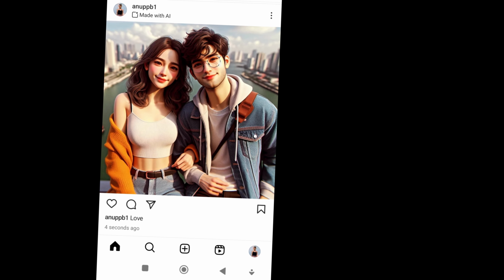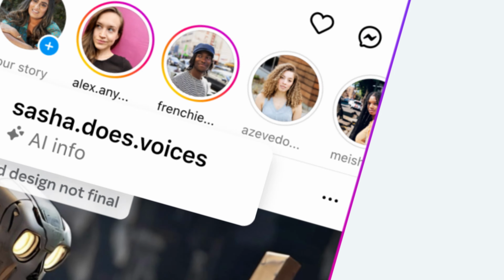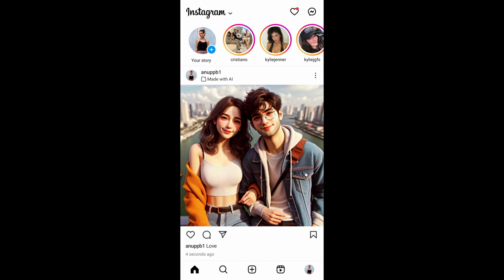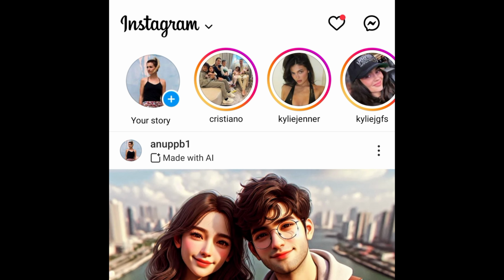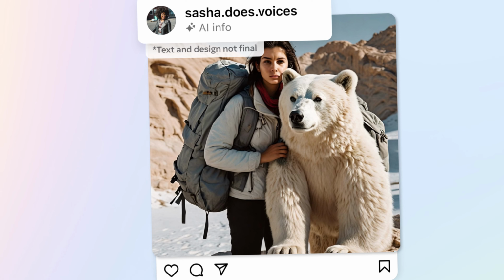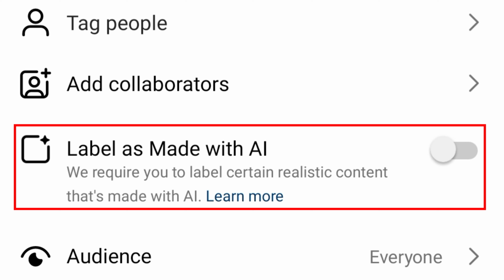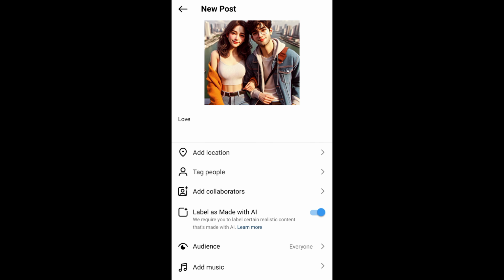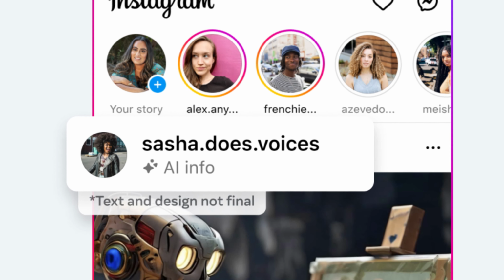What Is Made With AI In Instagram | Label As Made With AI In Instagram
Do you want to know what is made with AI in Instagram? You will know what exactly mean label as made with AI in Instagram with just a few simple steps.

In this short video, I will show you what is made with AI in Instagram. Just watch this video till the end.

"Made with AI" on Instagram is the content that has been created using AI tools. This includes any photos, videos, or other media.

AI tools can include applications like AI-based image generators, video editors, or any other technology that uses machine learning algorithms to create or modify content.

🔶 What is the "Label as Made with AI" on Instagram?

The Label as Made with AI on Instagram is a feature that allows you to tag your content with a label indicating that the content was created using AI.

This label provides transparency to viewers, informing them that the media they are viewing involves the use of AI technology.

By using the label as Made with AI on Instagram, you can ensure that your audience is aware of the AI-generated nature of your content.

- - - - - - - Similar videos:- - - - - - - - -

This Video Includes:
○what is label as made with AI in Instagram?
○what is made with AI in Instagram?
○Instagram new update label as made with AI
○Instagram new feature made with AI